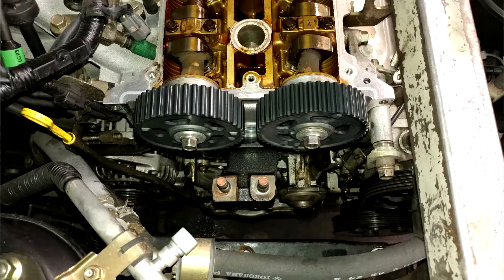2001 Mazda Protege 2.0L Cam & Crank Waveform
Thomas
4827 Kingsway
Burnaby, BC
V5H 0A4
Canada